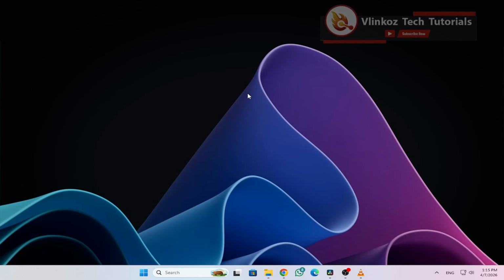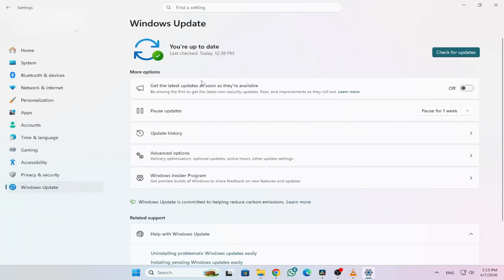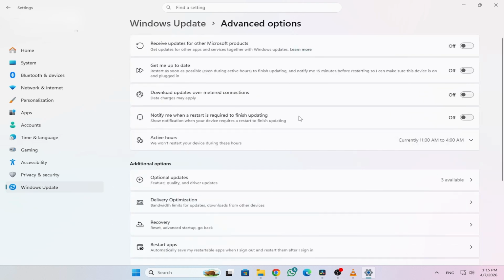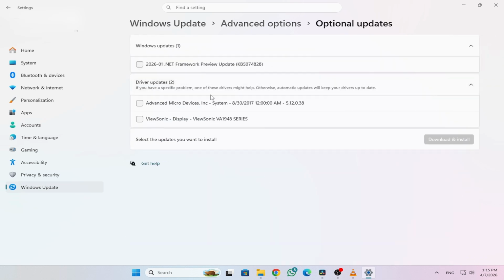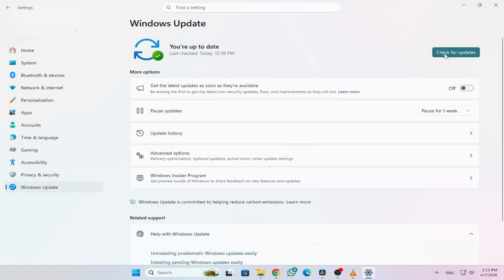Fix the Code 28 Error The Drivers for This Device Are Not Installed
Fix "Drivers for this device are not installed" error code 28 with this simple driver update solution. Learn how to quickly resolve this common Windows issue by accessing advanced update options and installing optional features. Get your device working correctly again without complex troubleshooting steps. Watch now to solve error code 28 instantly and improve your computer's performance.

⏱️ Timestamps ⏱️
00:00 Intro
00:15 Steps
01:05 Outro